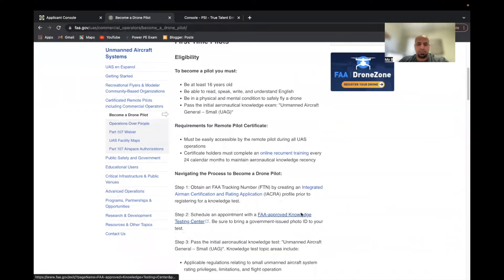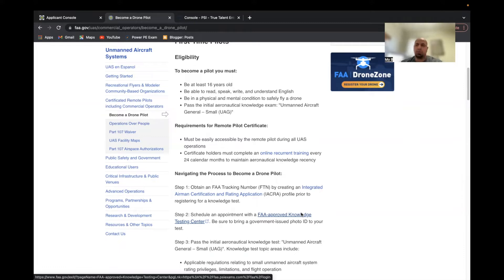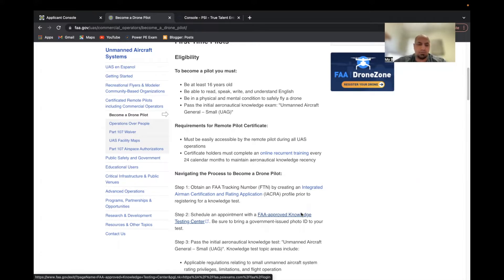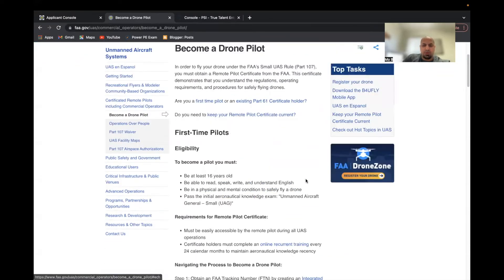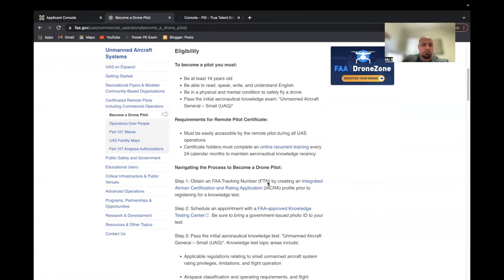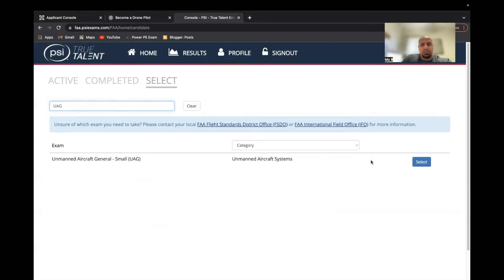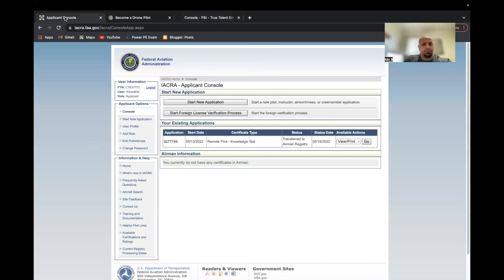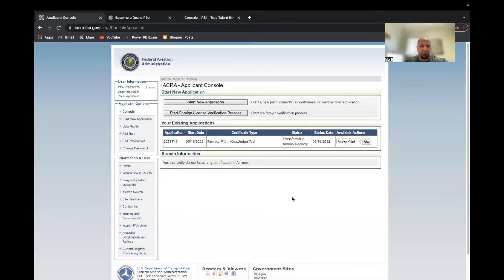Need to know prior to taking the Unmanned Aircraft General (UAG) Exam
Airman Knowledge Testing Supplement